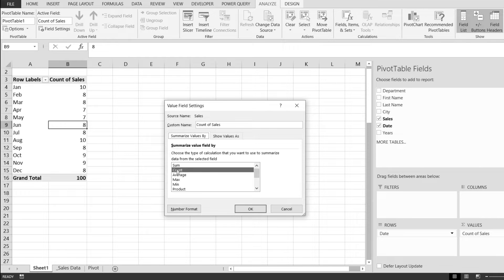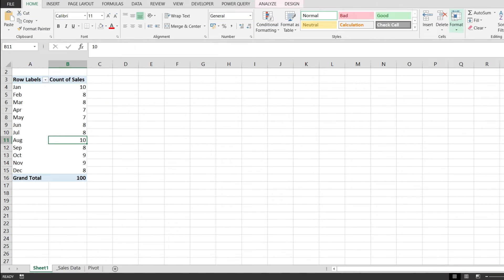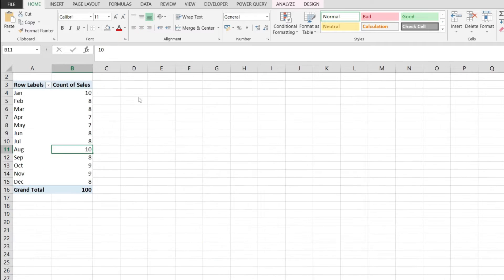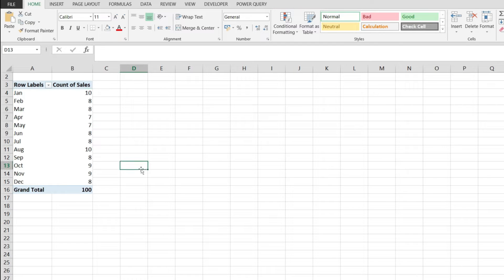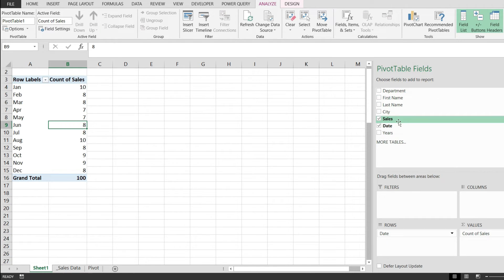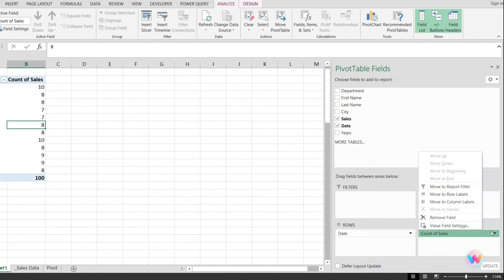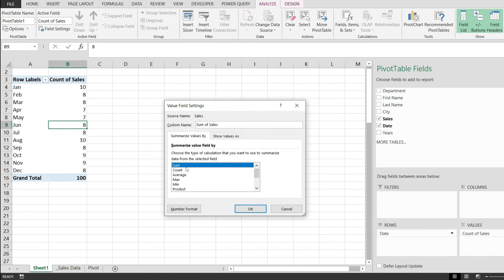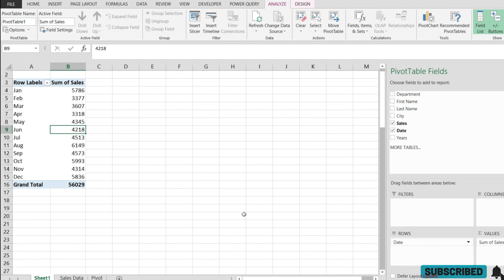Excel Pivot Table: How to change Count to Sum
This video will show you how to change the count to sum function in a pivot table.

The count function is basically considered as the default of the pivot table instead of sum. And this is because, when a field is added, there are some rules in the pivot table that decide which calculation to use.

Does the default count function annoy you? You can select a different summary function, wich will automatically be used in the subtotals and grand totals for that field.

After a field has been added to the pivot table, in order to select a different summary function, you can do it in two ways. Follow the clip and you will find the answer.

Timestamp:
00:00 Intro
00:17 Change the default Count to Sum
01:15 Now, we have Sum of Sales🧐